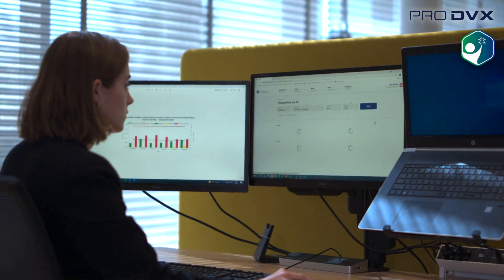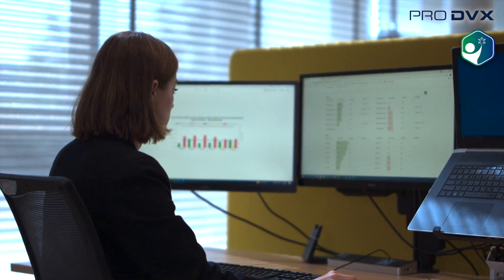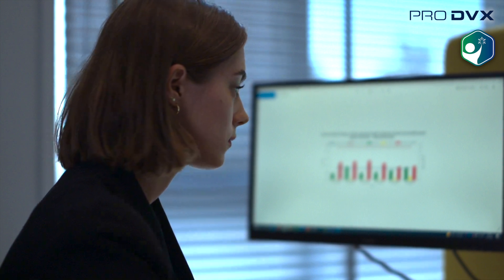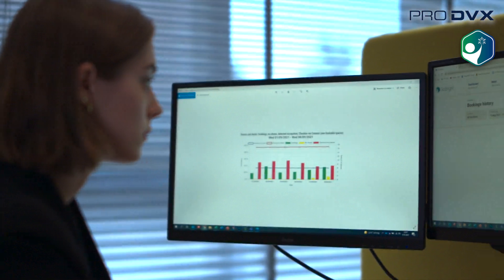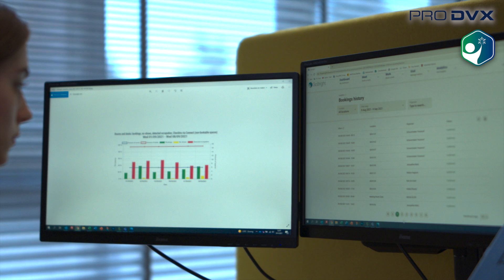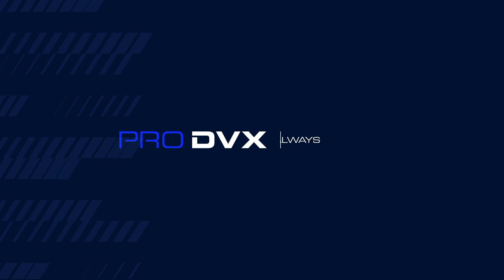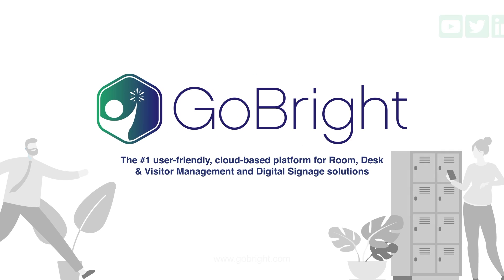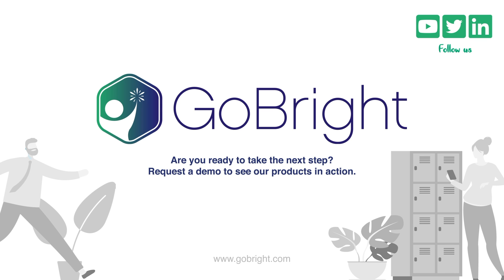GoBright-ProDVX HOW TO: measure desk occupancy using Desk Sensors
This video is part of a series of videos about GoBright’s and ProDVX's Smart Office Solutions.

With this video you get to see GoBright's solution for measuring desk occupancy when using Desk Sensors.